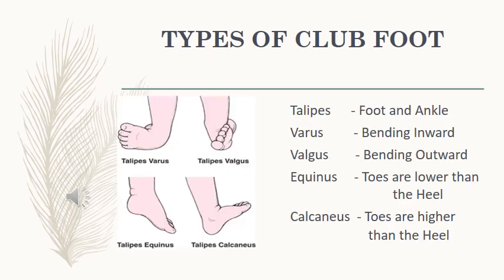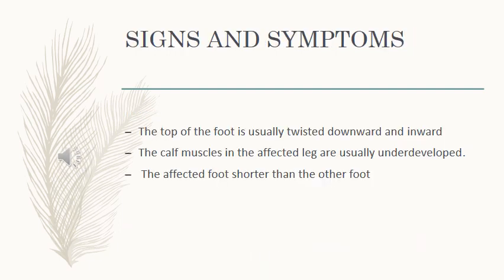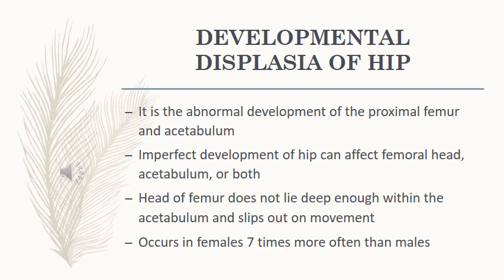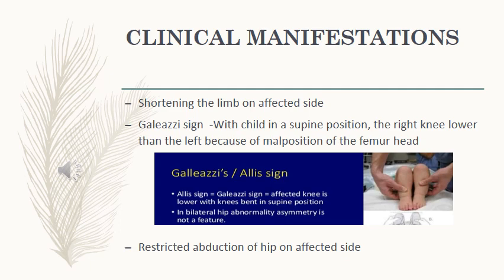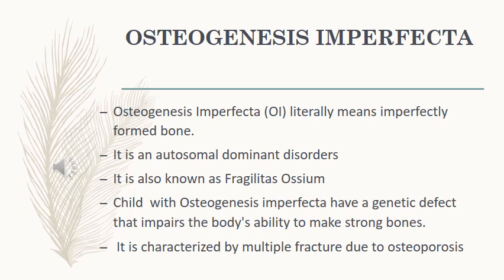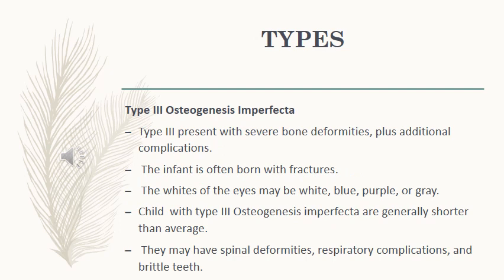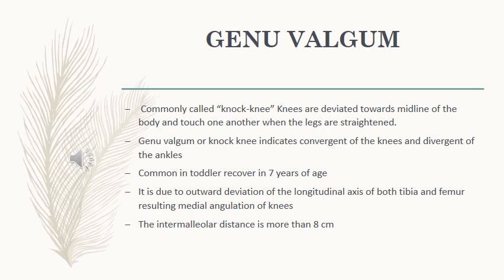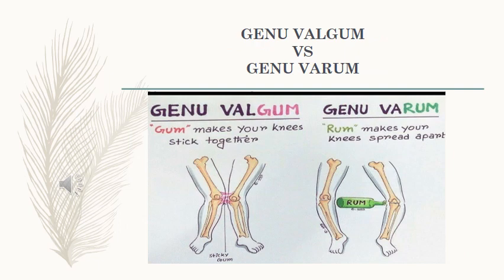ORTHOPEDIC ABNORMALITIES @ apt cne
PEDIATRIC NURSING